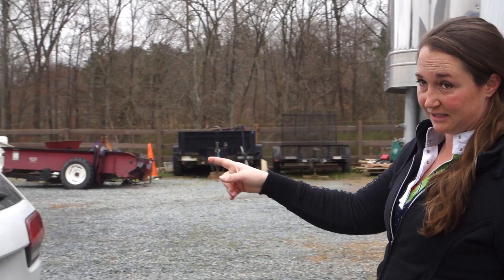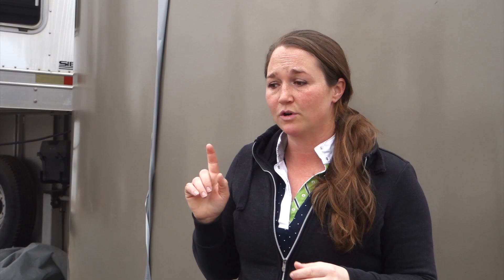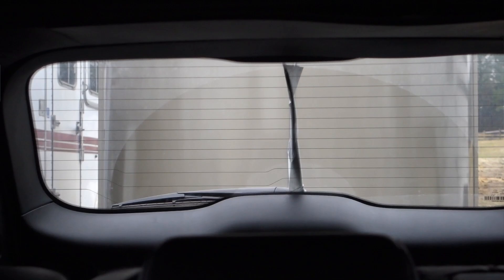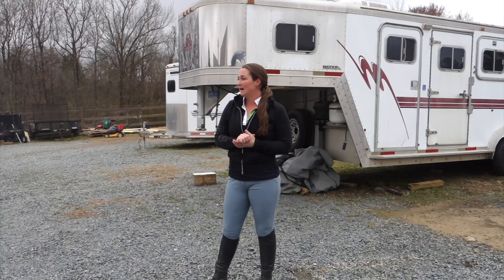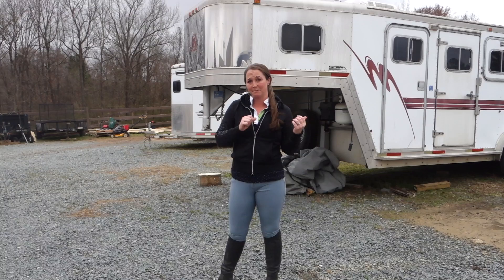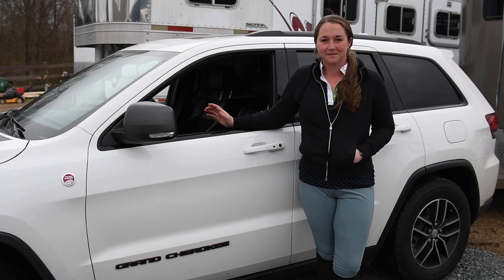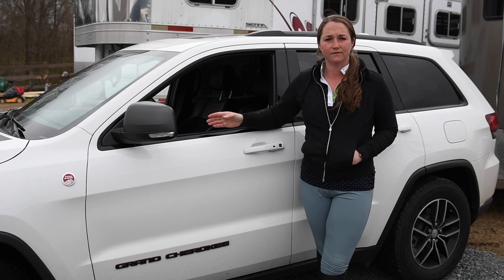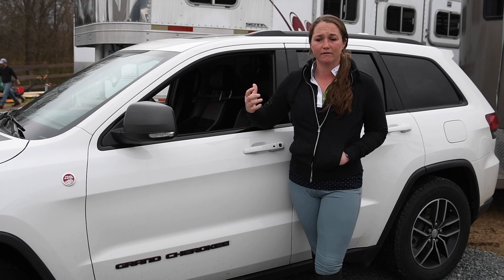How to hook up a horse trailer BY YOURSELF